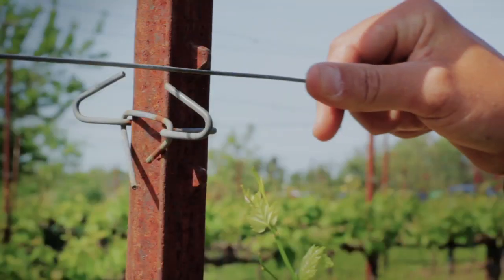JR Clip Testimonial # 2